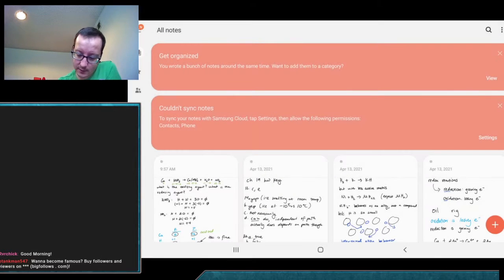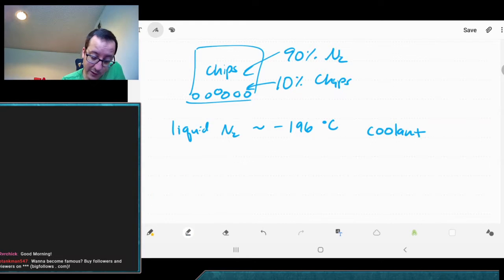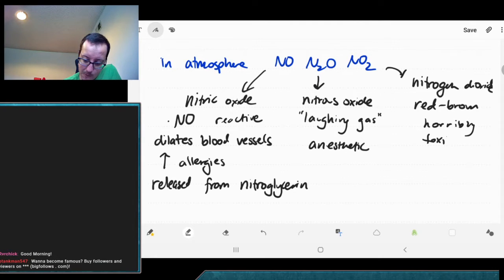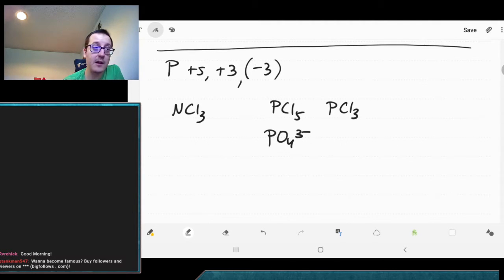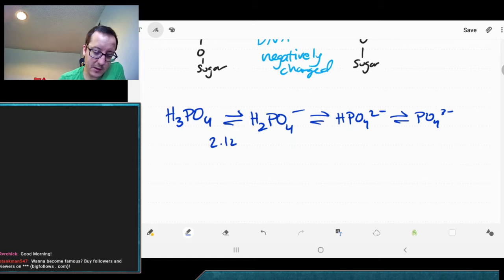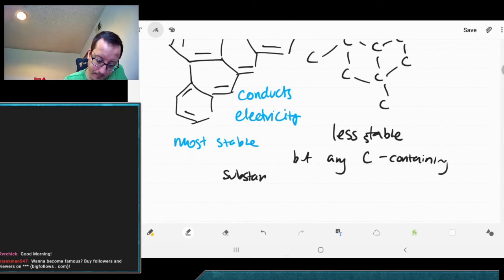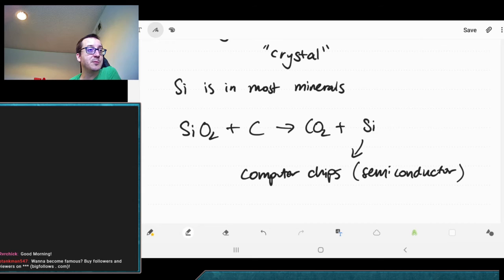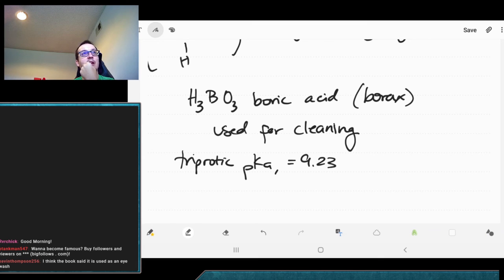C113: groups 5, 4, and 3